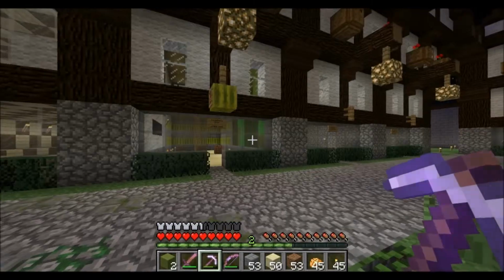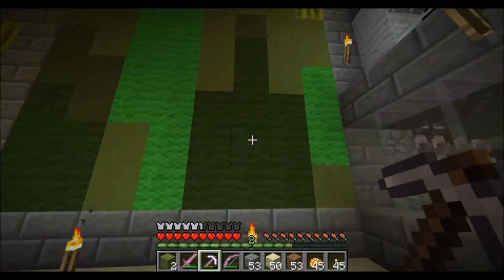Minecraft Faux Footage 38 - Melon Pattern Sign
Putting together the wall mural with a design based on the side of a watermelon.  It does not look as planned!